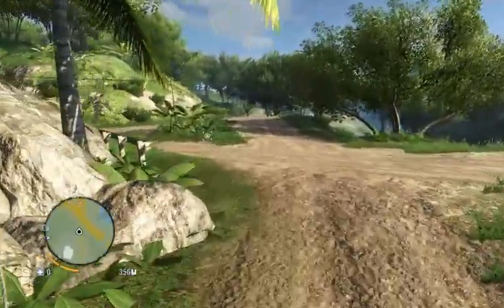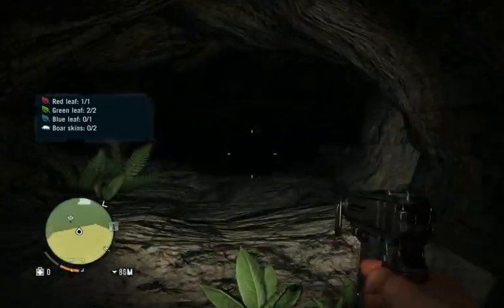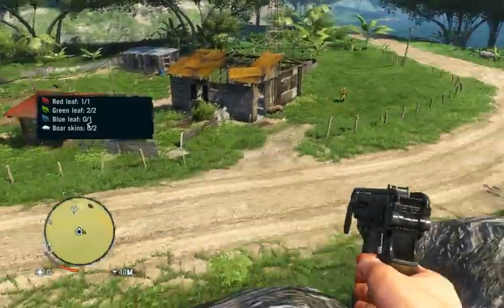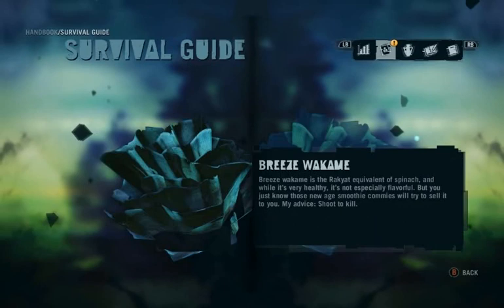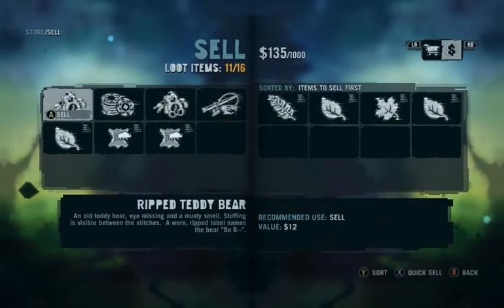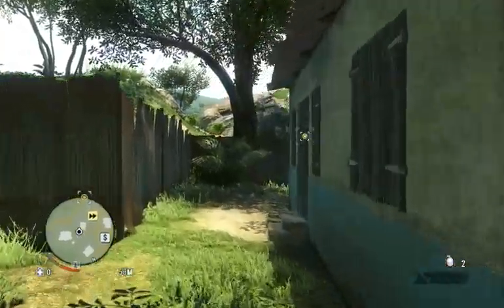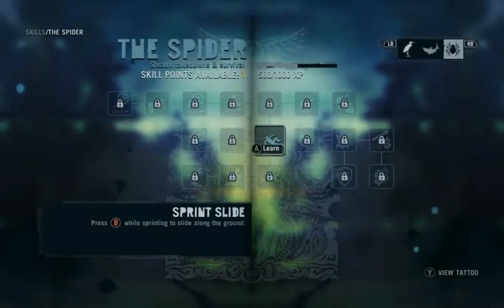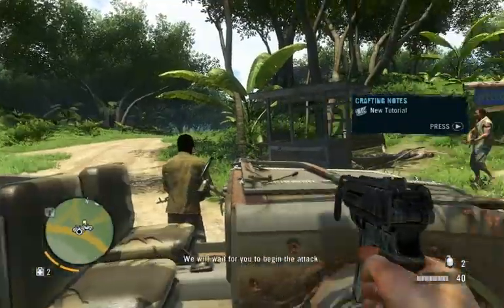Let's Play Far Cry 3 003 - Thrill of the Hunt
Freeing up radio towers is cool and all, but in order to really prove his worthiness to the Rakyat, Jason must head into the jungle and do a little hunting, returning to Dennis with animal skins and plants. Time to stretch my legs, I guess...